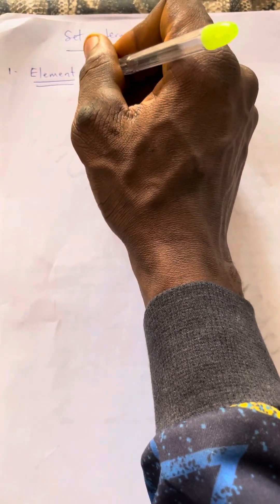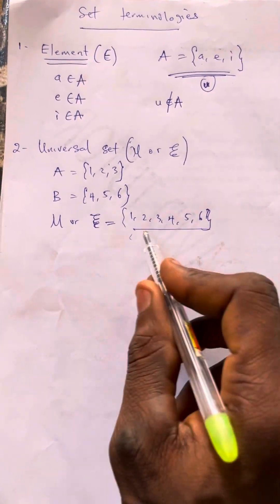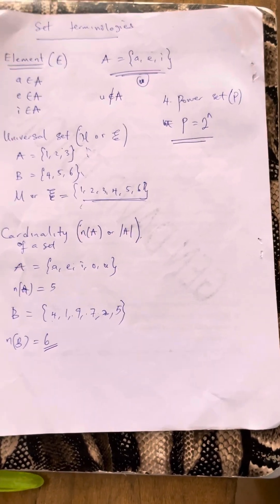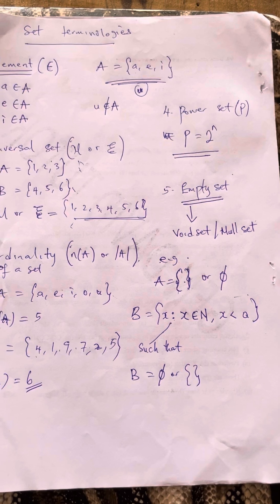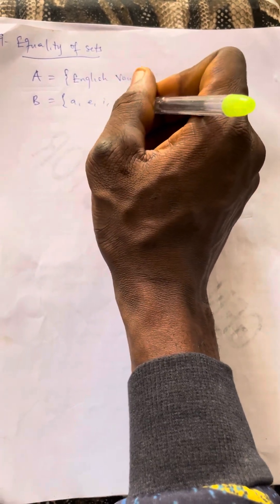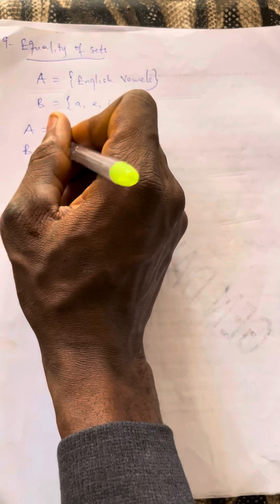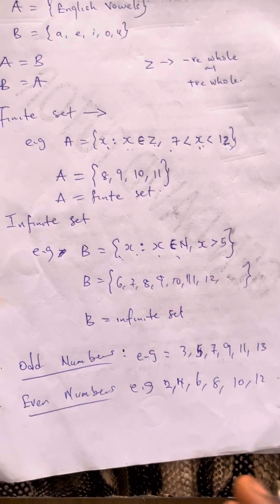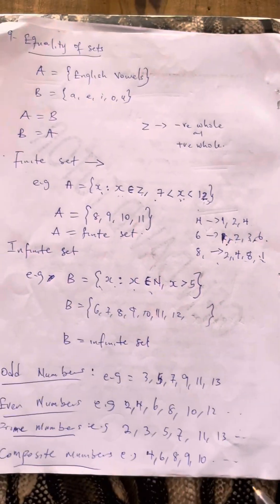HOW TO UNDERSTAND SET TERMINOLOGIES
How to understand set theory
Set theory in a simple way
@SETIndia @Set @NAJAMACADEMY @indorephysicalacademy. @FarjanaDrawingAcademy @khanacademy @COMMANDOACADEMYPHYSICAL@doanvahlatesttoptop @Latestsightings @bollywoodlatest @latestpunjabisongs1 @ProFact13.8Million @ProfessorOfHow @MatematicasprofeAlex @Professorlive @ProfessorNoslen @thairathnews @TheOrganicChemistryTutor